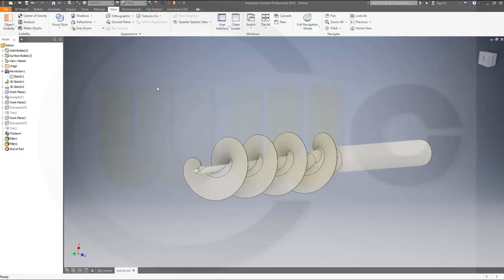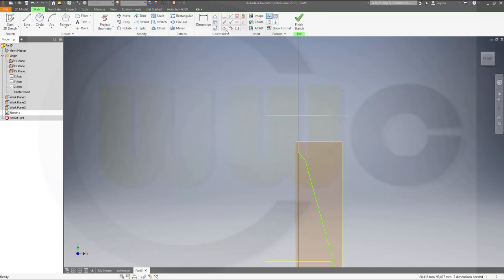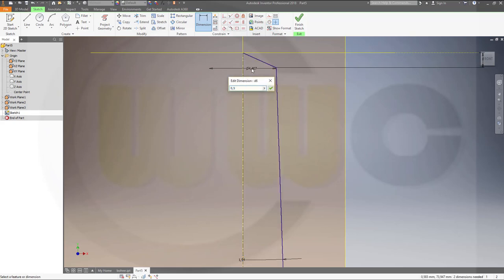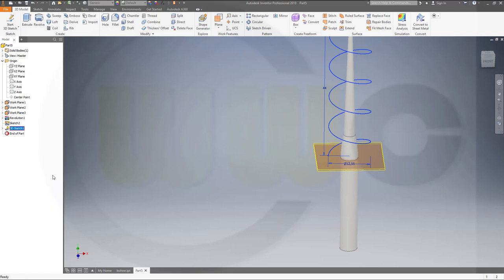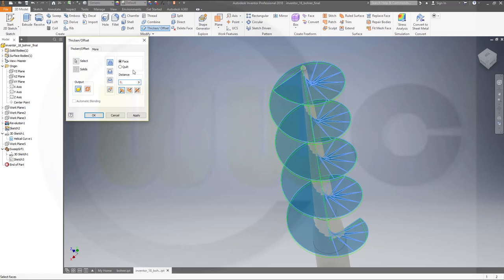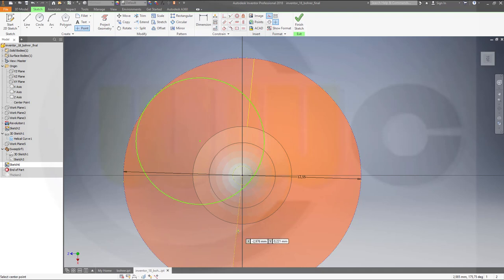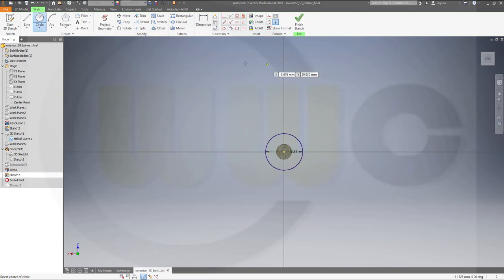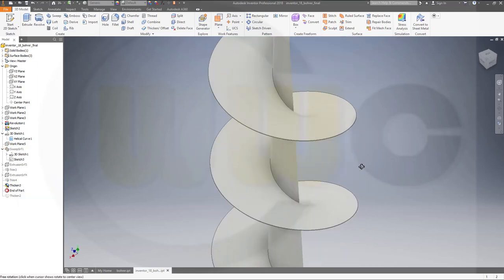Userwish - Bohrer - Drill - Inventor 2018 Training - Part Design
Another userwish - similar to the drillbit - enjoy!